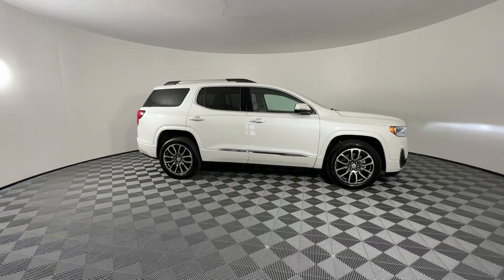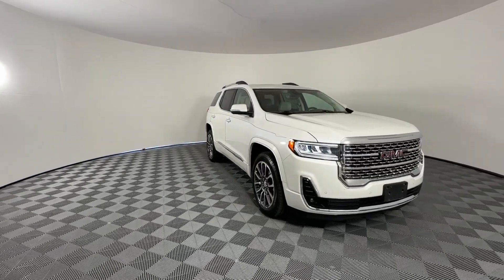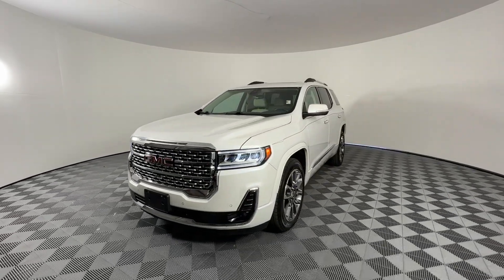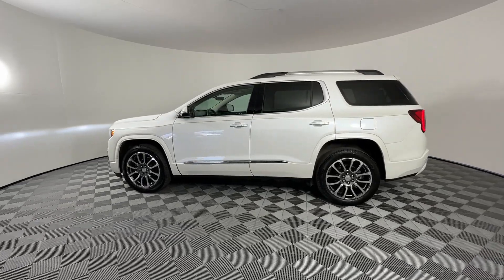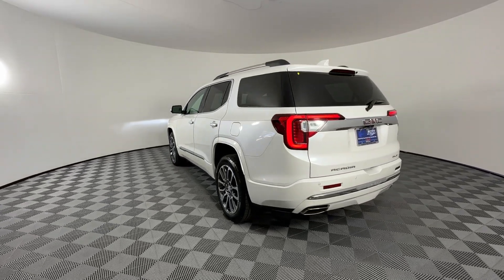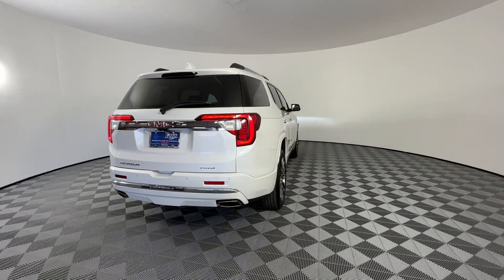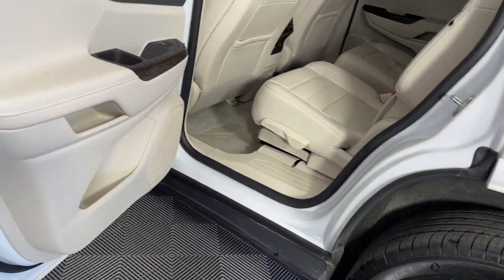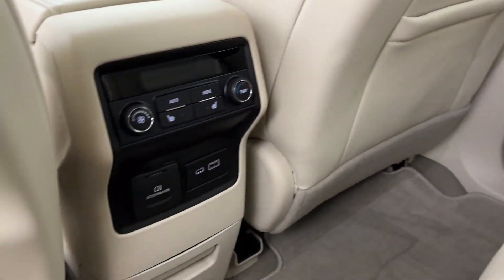2020 GMC Acadia St. Petersburg, Tampa, Clearwater, Palm Harbor, Largo, FL 71P781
White Frost Tricoat Used 2020 GMC Acadia Denali available in Saint Petersburg, Florida at Crown Buick GMC. Servicing the Tampa, Clearwater, Palm Harbor, Largo, FL area.

2020 GMC ACADIA DENALI!brbrCARFAX One-Owner. Clean CARFAX. Certified. BLUETOOTH BACKUP CAMERA LEATHER TRIM ALLOY WHEELS 1st & 2nd Row All-Weather Floor Liner (LPO) 3rd Row All-Weather Floor Liner (LPO) Advanced Adaptive Cruise Control Electronic Cruise Control w/Set & Resume Speed Enhanced Automatic Emergency Braking Floor Liner Package (LPO) HD Surround Vision Integrated Cargo Liner (LPO) Preferred Equipment Group 5SA Rear Camera Mirror Rear Camera Mirror Washer Technology Package (DISC).brbrbr2020 GMC Acadia Denali GMC Certified Pre-Owned Details:brbr  * Transferable Warrantybr  * Limited Warranty: 12 Month/12000 Mile (whichever comes first) from certified purchase datebr  * 172 Point Inspectionbr  * Warranty Deductible: $0br  * 24 months/24000 miles (whichever comes first) Certified Pre-Owned Scheduled Maintenance Plan and 3 days/150 miles (whichever comes first) Vehicle Exchange Program. SiriusXM 3-month trial subscriptionbr  * Vehicle Historybr  * Roadside Assistancebr  * Powertrain Limited Warranty: 72 Month/100000 Mile (whichever comes first) from original in-service datebrbrbrCrown Buick GMC winner of Dealer Rater Dealer of the Year Award 3 years running! Come see our selection of Quality Pre-Owned vehicles our no hassle no games pricing policy means that you receive the lowest internet live market price on every vehicle every day only at Crown Buick GMC.brbrbrAll prices plus sales tax tag and titling and dealer service fee of $999.00 which represents cost and profits to the selling dealer for items such as cleaning inspecting adjusting new vehicles and preparing documents related to the sale. A Better Way To Buy.